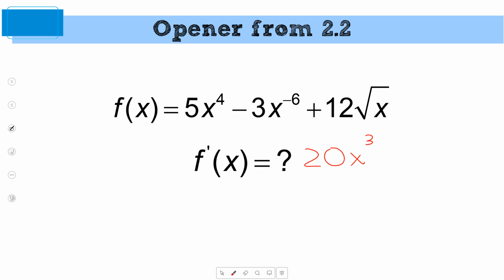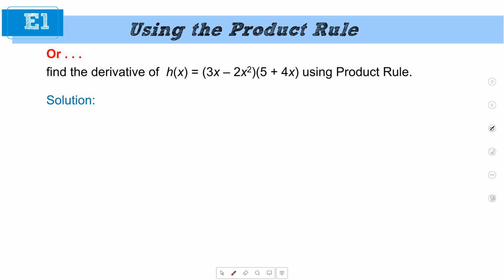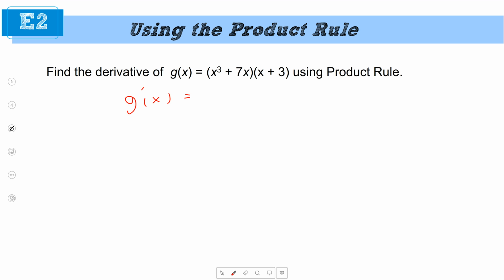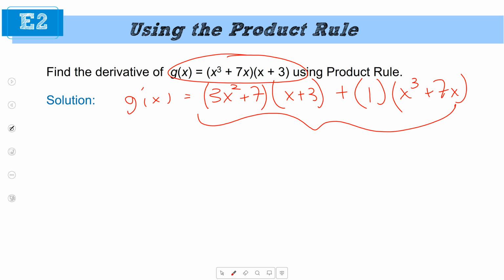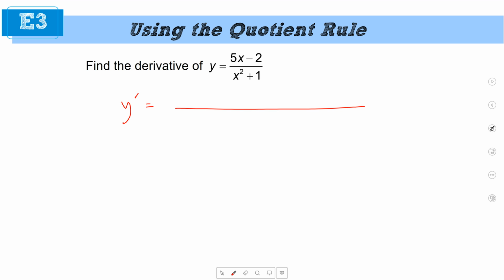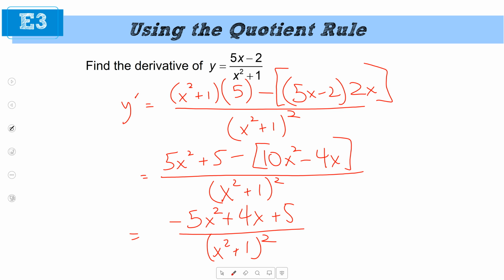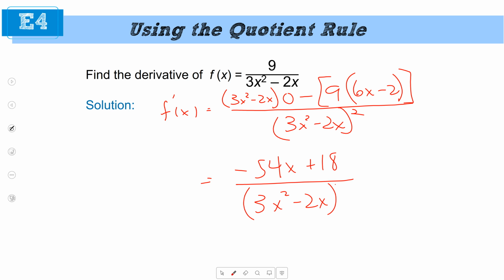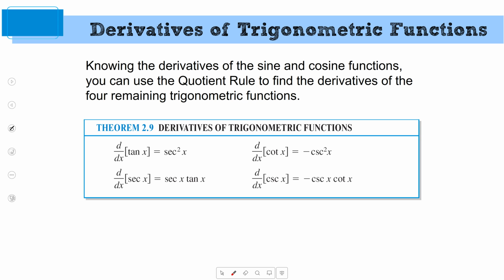Product and Quotient Rule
How to find a derivative using the Product and the Quotient Rule.